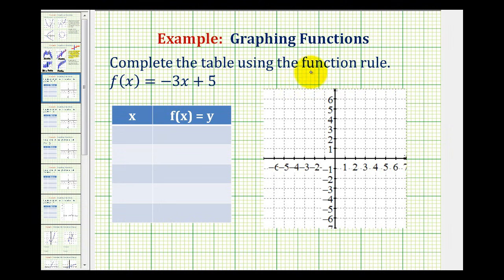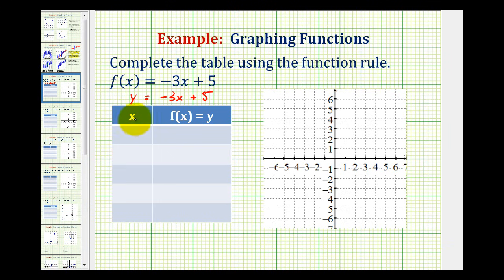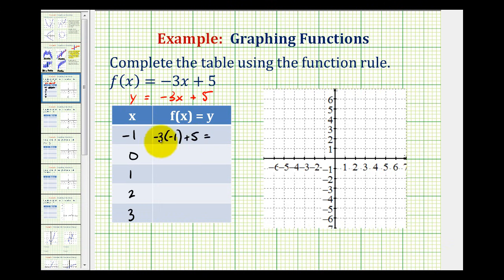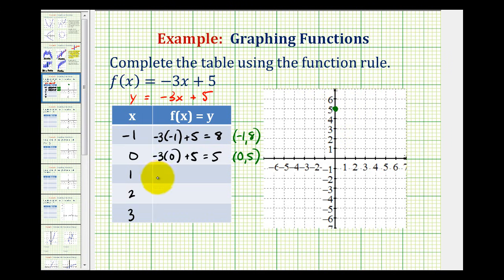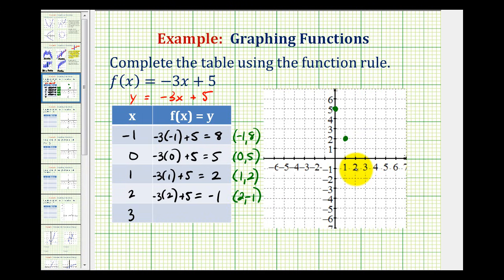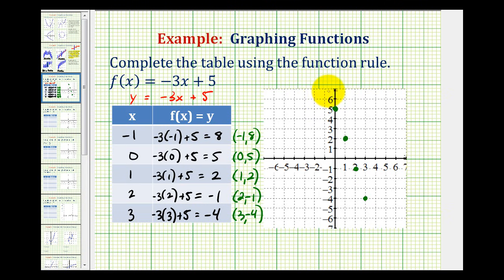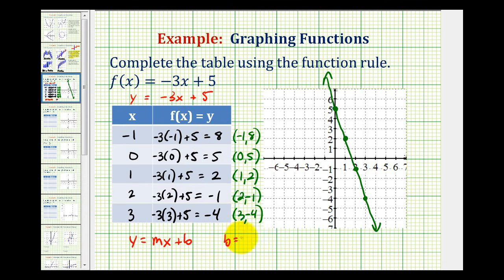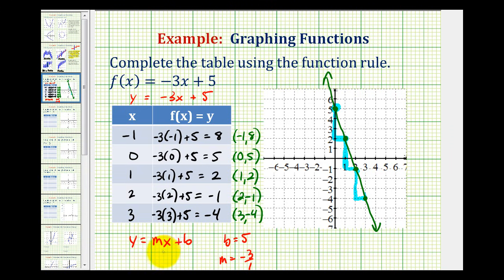Ex: Graph a Linear Function Using a Table of Values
This video provides and example of how to graph a linear function by completing a table of values.